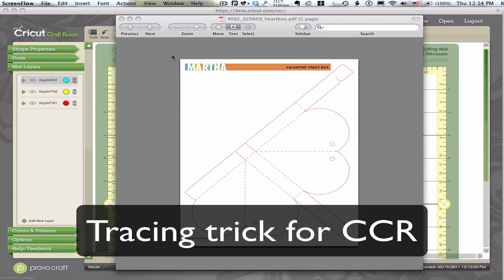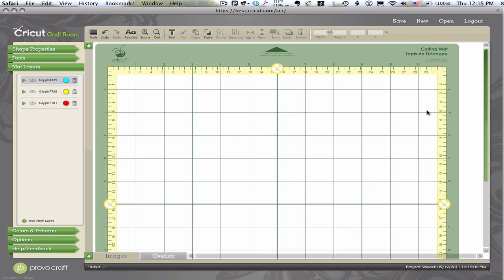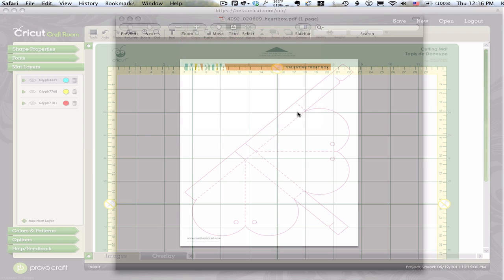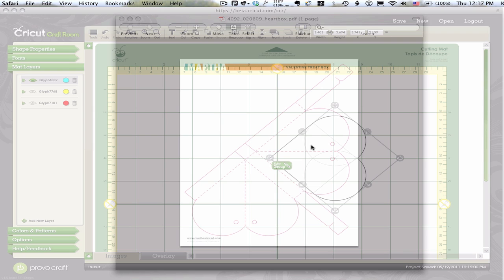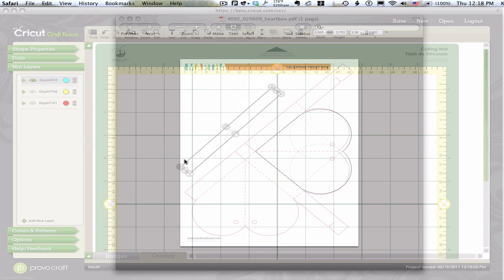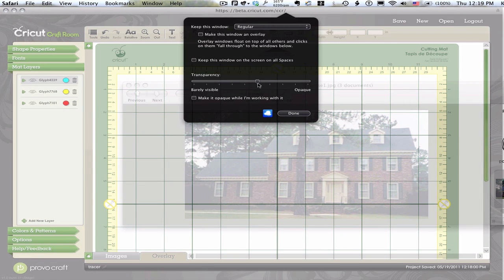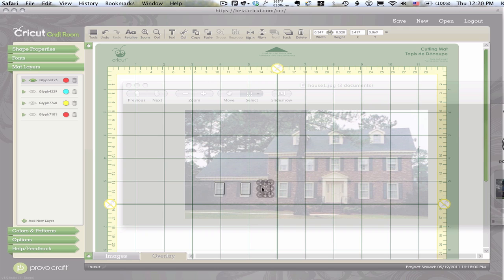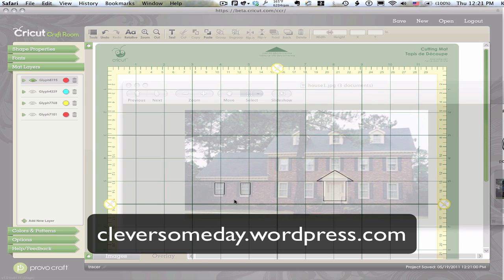Tracing Trick for Cricut Craft Room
How to view images from within Cricut Craft Room for tracing or reference when designing.